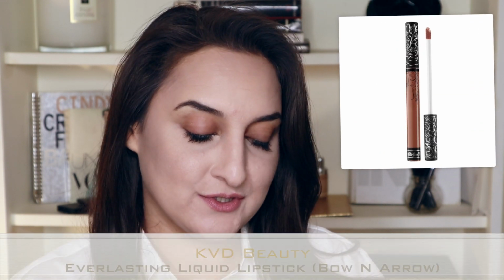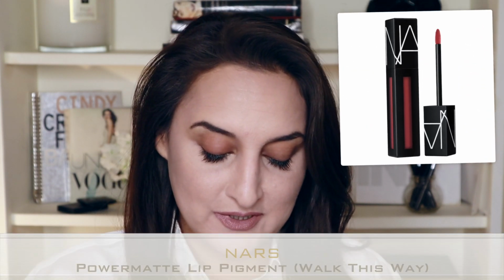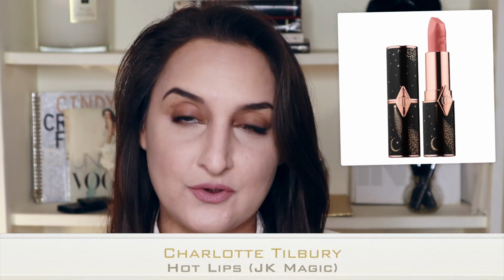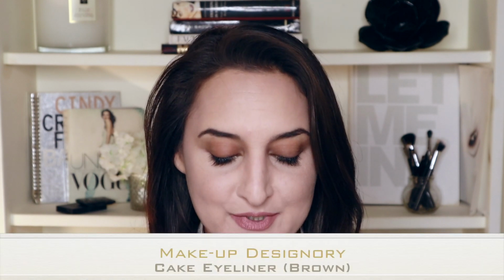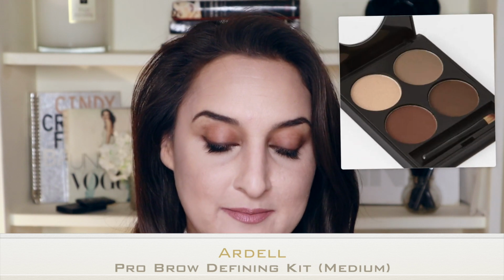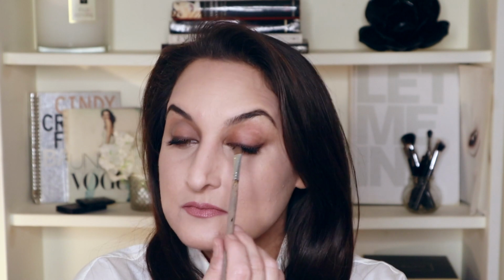90s Makeup Look Made Easy + 3rd Giveaway | Bina Khan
I was a teen in the 90’s. I loved Pearl Jam and wore Doc Martin’s, low rider jeans and teeny t-shorts that showed off my tummy. I did lots of eye makeup and since I suffered from crazy acne I always had my face on.

But what were the key things to a 90’s look? I think since it’s a look that has worn the years so well it never hurts to revisit this lovely neutral, classic look. It was such a breath of fresh air after the excesses of the 80’s and i think the combination of a little 60’s (which is why I rocked this liner) that was splashed in to a neutral colour palette made it one of the best decades for truly stunning make up.

Products Used:
0:47 KVD Beauty Everlasting Liquid Lipstick (Bow N Arrow)
1:28 Nars Powermatte Lip Pigment (Walk This Way)
2:09 Charlotte Tilbury Hot Lips (JK Magic)
3:35 Make-up Designory Cake Eyeliner (Brown)
6:32 Ardell Pro Brow Defining Kit (Medium)
9:47 Maybelline Color Sensational (Pink Fling)
10:47 MAC Sculpting Powder (Bone Beige)

1. One of Nars Powermatte Lip Pigment in American Woman
2. One of MAC Amplified Lipstick in Craving
3. Two of Maybelline Color Sensational Lipstick in Pink Fling
4. One of Fenty Beauty Stunna Lip Paint in Uncuffed
5. One of Pat McGrath Labs Guilty Pleasures Mini Lip Trio: Executive Realness, Elson 2 and Soft Core!

BTW, the first giveaway is still available Go check it out and win awesome goodies for Eid!

1. The products in the giveaway are also shown at 12:51 in this video. Go check them out!
3. It is limited to one product per winner.
4. It is only eligible for those in Pakistan. If you guys like this, we will do giveaways in USA, UK, India and more soon!

Winners will be picked randomly from the subscribers and we will reach out via  YouTube discussions post. Once you reply, we will coordinate with you to get your gift to you. 👍